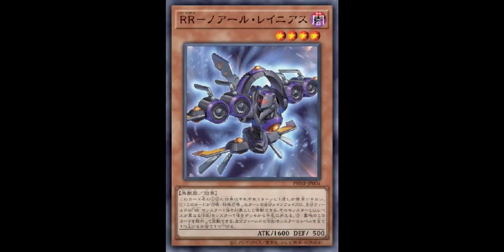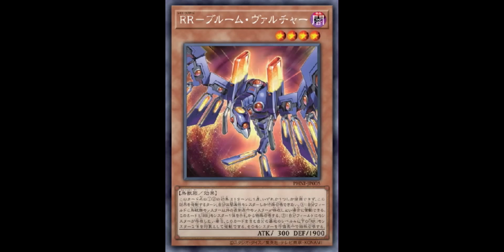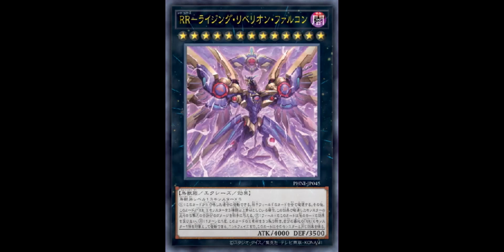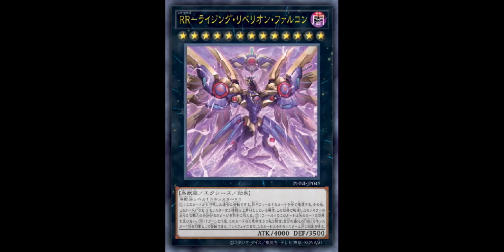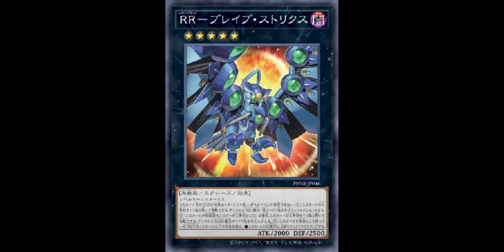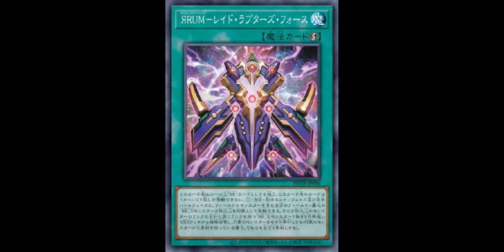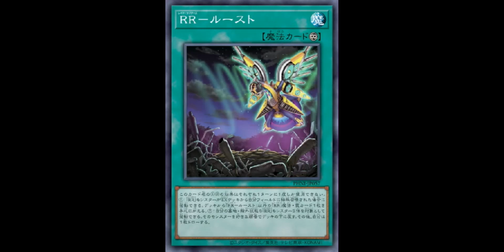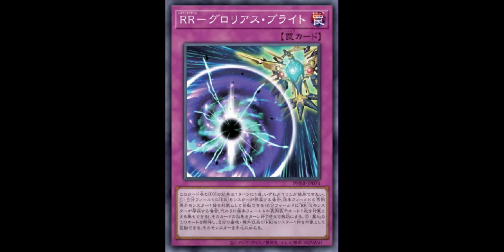Yu-Gi-Oh! Phantom Nightmare: New Rank 13 "Raidraptor" Support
Support that I didn't expect at all but glad it happen. Not only that but a new Evolution for the Falcon going all the way to Rank 13 which was a surprise I like. Hopefully more Rank 13 for certain decks. Mainly Utopia since that one has the most potential to be that deck.